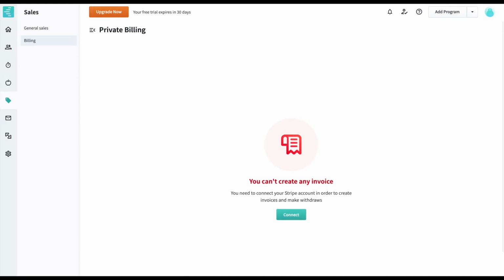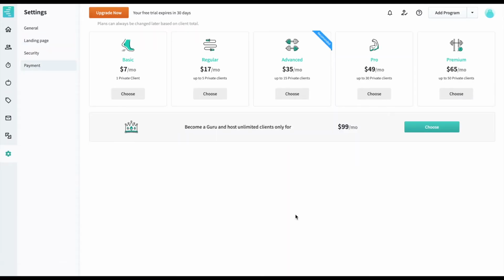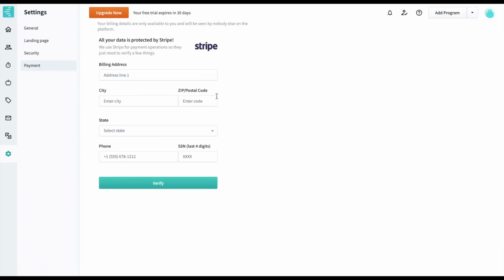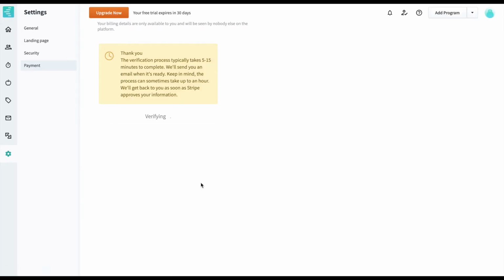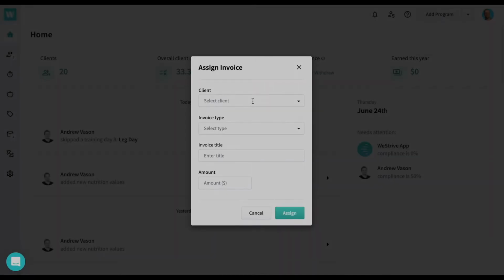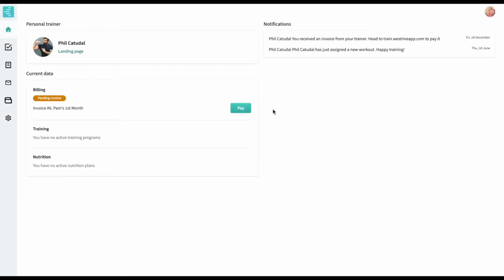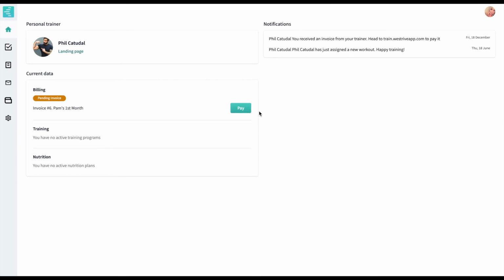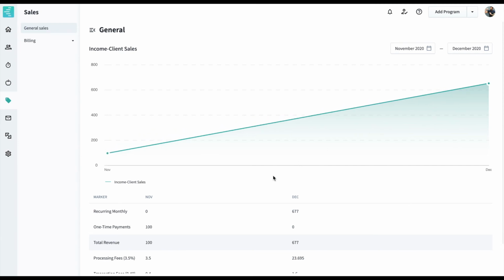Setting Up Stripe | How to use the WeStrive App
Learn how to manage and grow your personal training business with the WeStrive App & website. Personal trainers make more money, save more time, and have happier clients after switching to WeStrive.